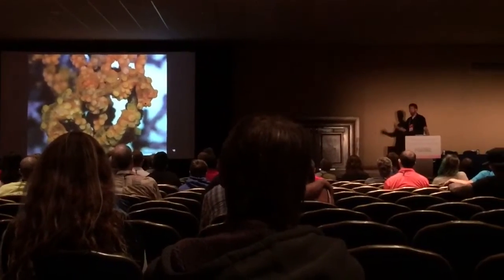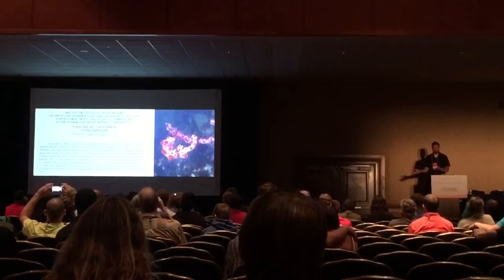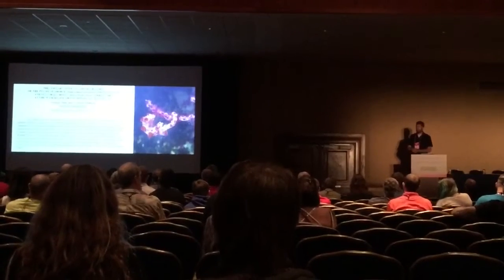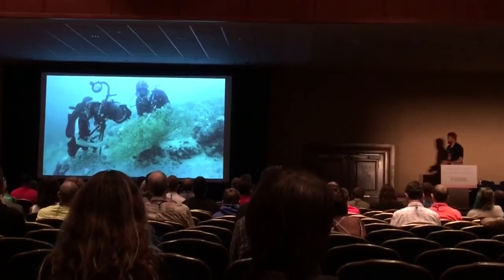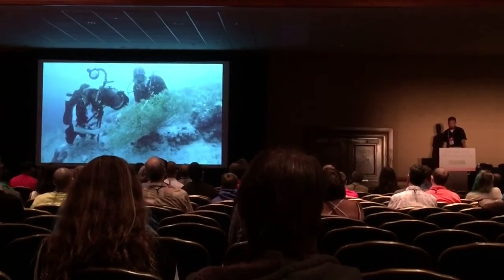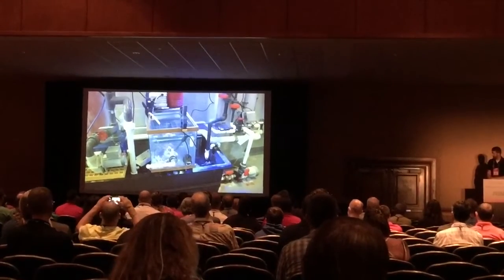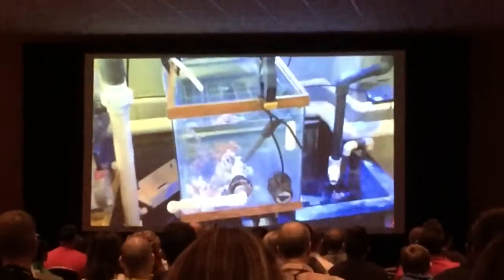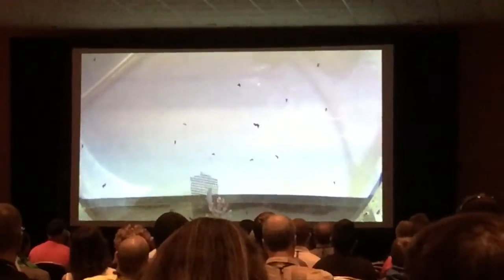Macna 2015 Matt Wendell talks seahorses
Matt wandell gives us some great information  on seahorses